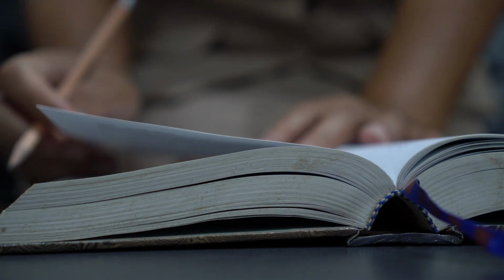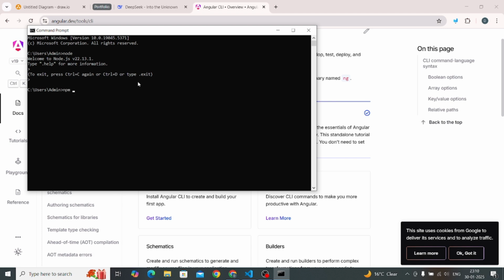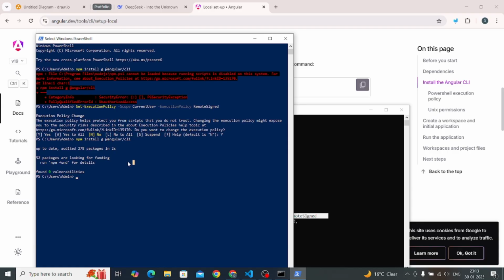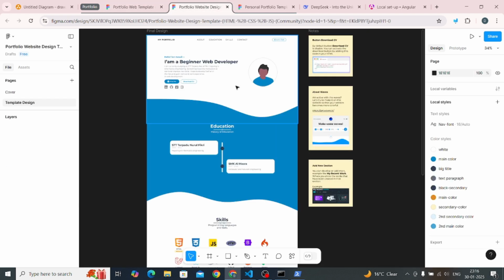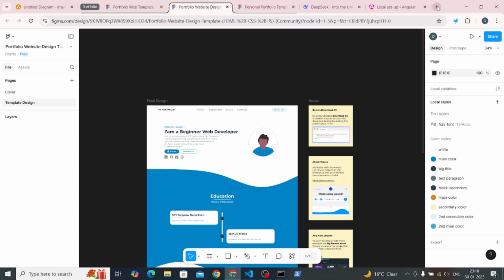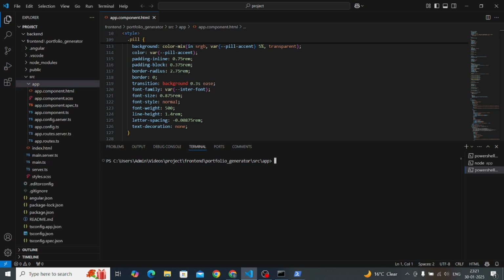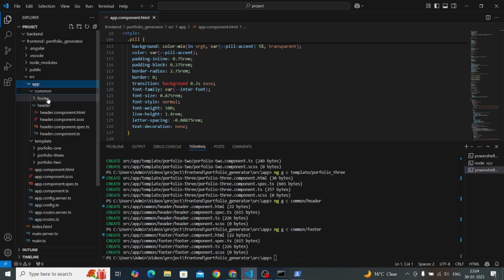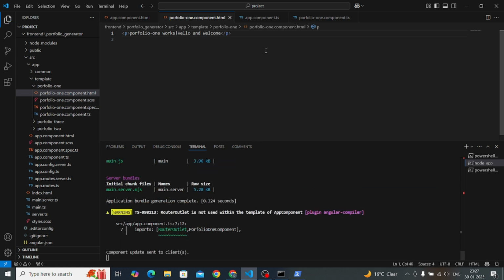Building a Portfolio Maker with Angular & Node.js | Part 1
In this video, we kick off our journey to build a Portfolio Maker Website using Angular for the frontend and Node.js for the backend. Whether you're a beginner or an experienced developer, this series will guide you step-by-step through the process.

🔧 In This Video (Part 1):
Project Overview: What we’re building and why.
Tech Stack: Why we chose Angular, Node.js, Express.js, and MongoDB.
Folder Structure: How to organize your project for scalability.
Workflow: Our plan for building the portfolio maker from scratch.

Learn Angular and Node.js by building a real-world application.
Understand how to structure a full-stack project.
Perfect for beginners looking to level up their skills!

🔗 Relevant Keywords:
Angular, Node.js, Express.js, MongoDB, Full-Stack Development, Portfolio Maker, Web Development Tutorial, Angular Tutorial, Node.js Tutorial, Develogs, Coding for Beginners, JavaScript Projects.